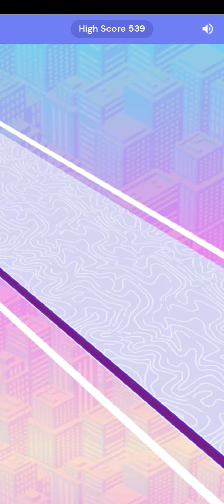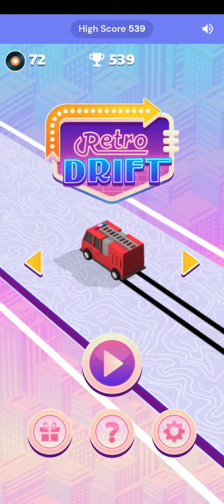part 1 of retro drift